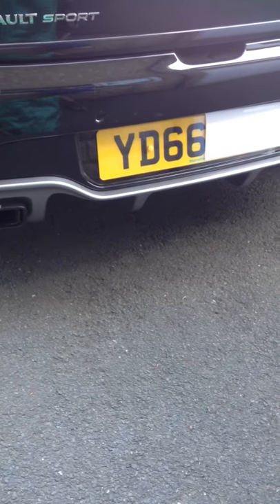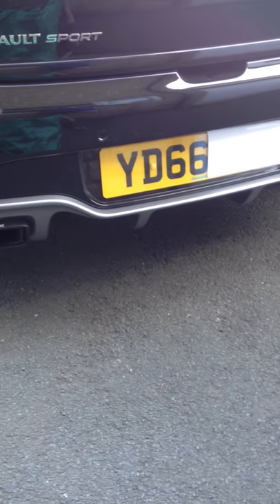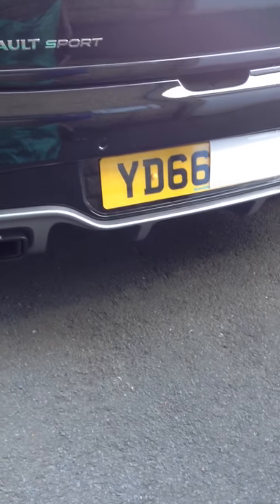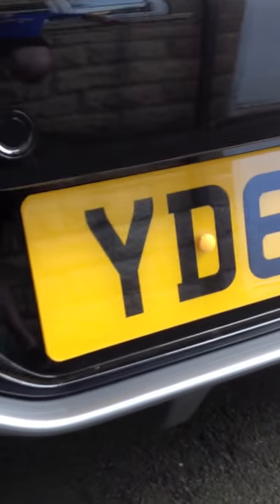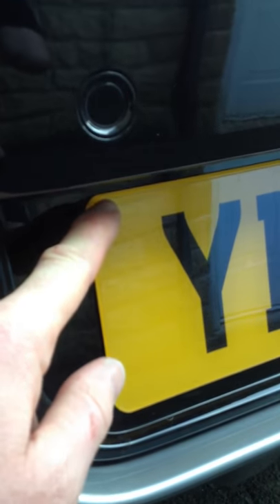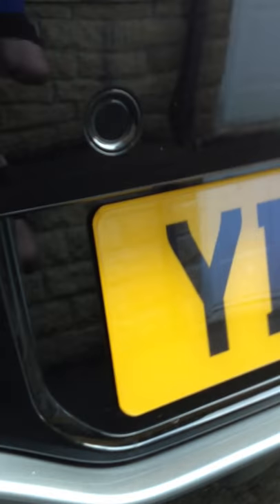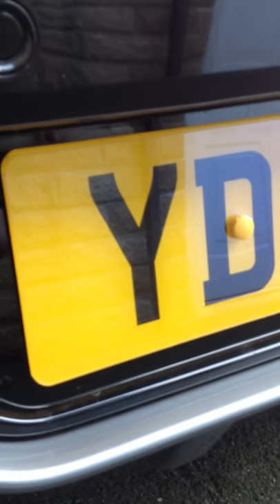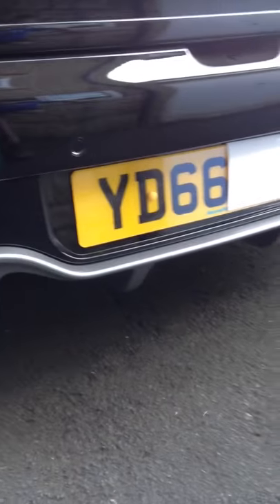Stealthplate installation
Here's a close up of a Stealthplate installed on a UK car...